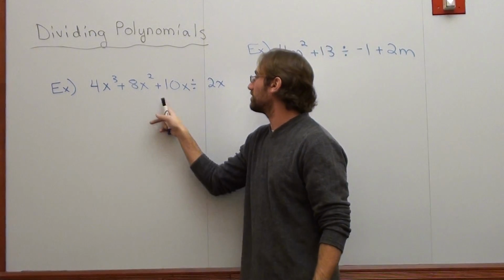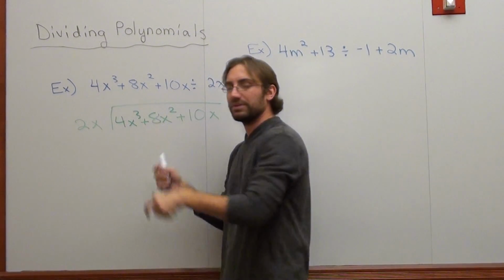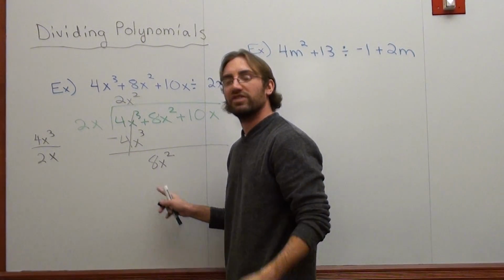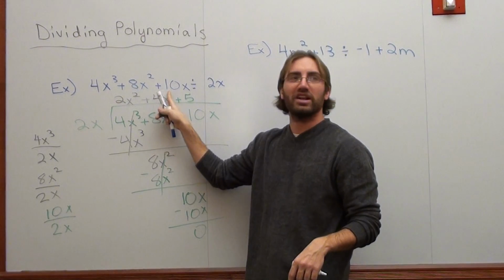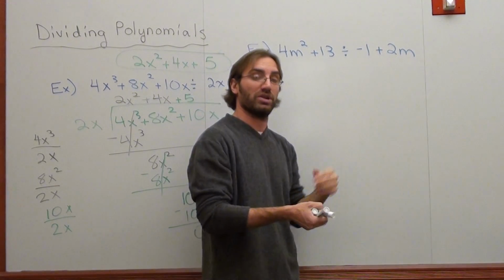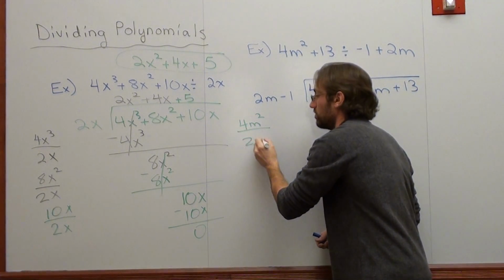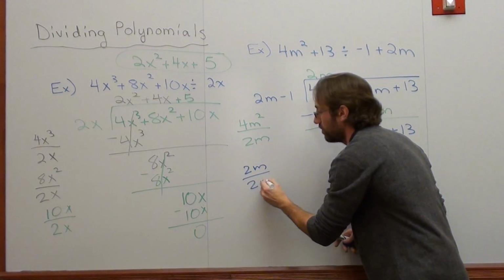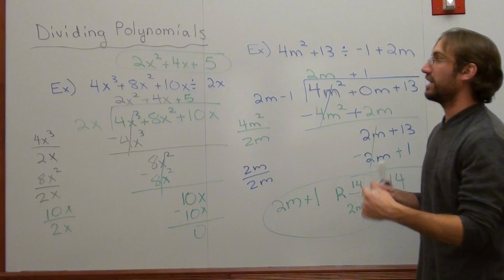Free Math Lessons Dividing Polynomials Part 2